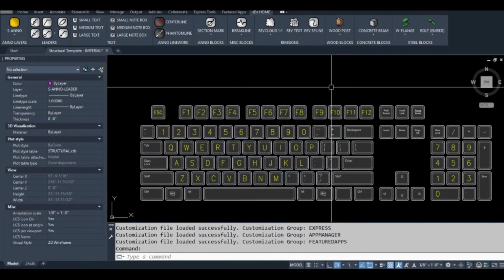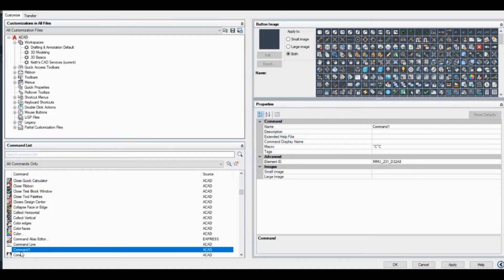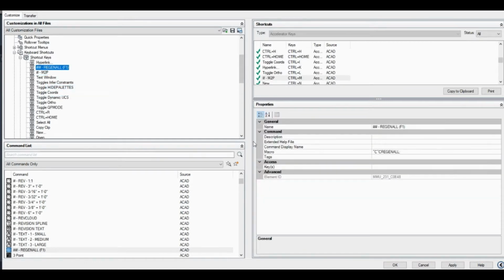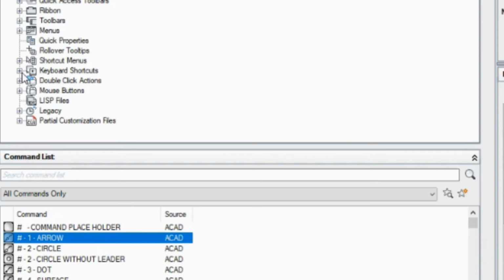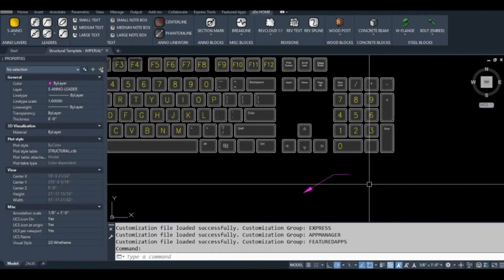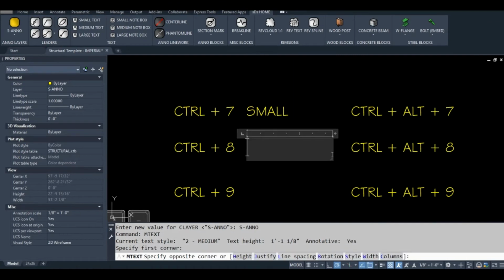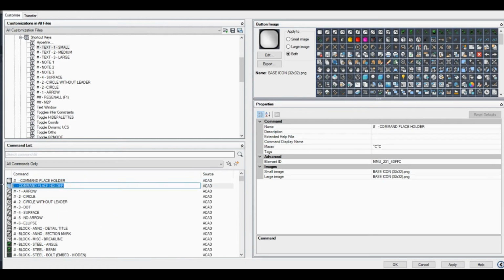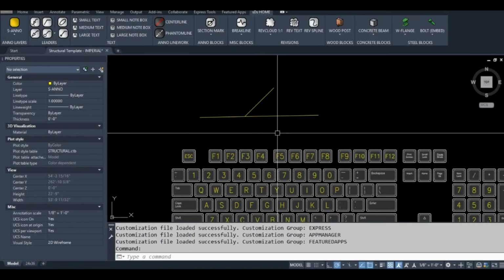KEYBOARD SHORTCUTS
Setup Keyboard Shortcuts in AutoCAD LT or AutoCAD Full